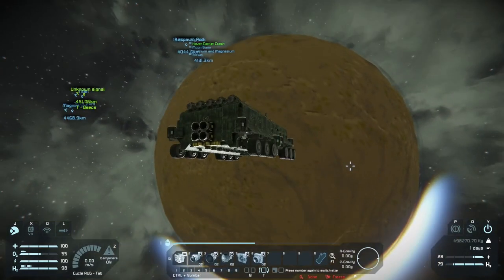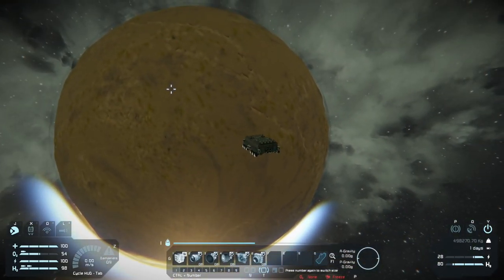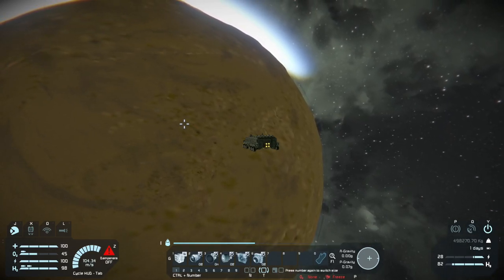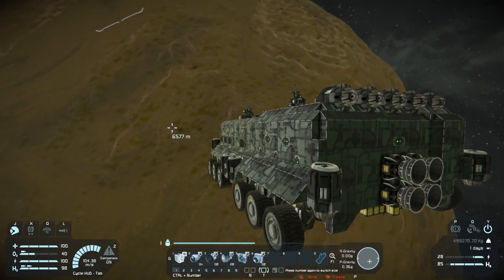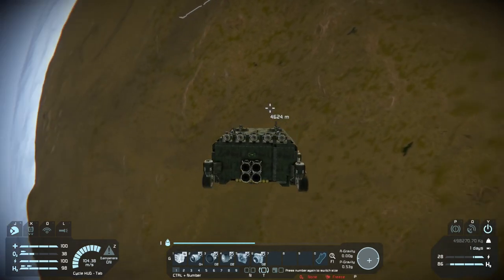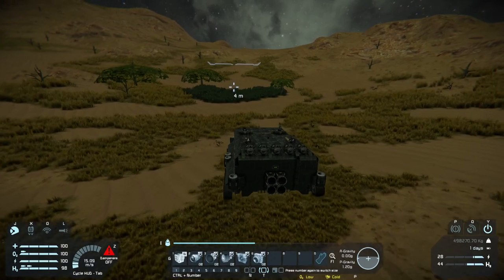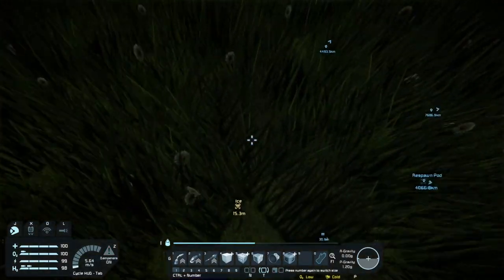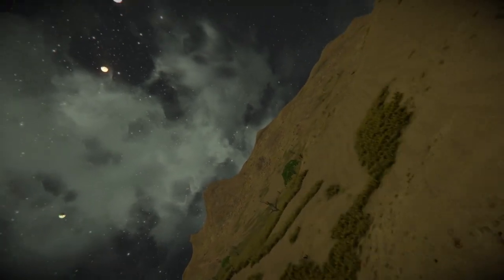Exploring The Depths Of Space Engineers | Pertam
Tired of spending time on mediocre planets full of stable weather and shiny ice lakes? Well, then we have the place for you! Imagine a luxurious habitat covered with fine sand and limestone mountains. This place is perfect for anyone afraid of having too much oxygen or vegetation getting in the way. And with the frequent lightning storms your visit will be a charged experience! Come join me at checking out Pertam, the desert planet.